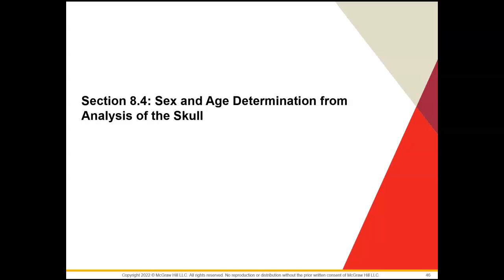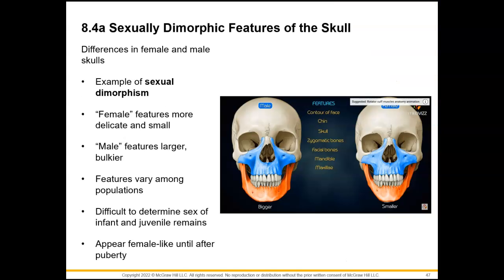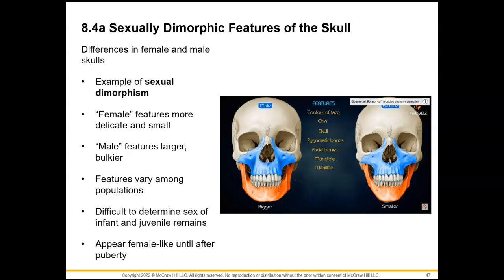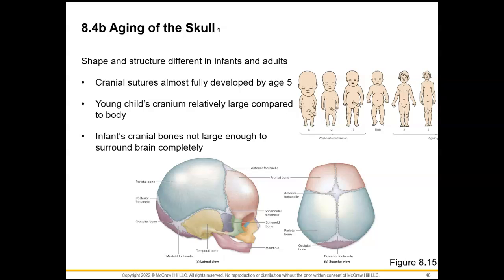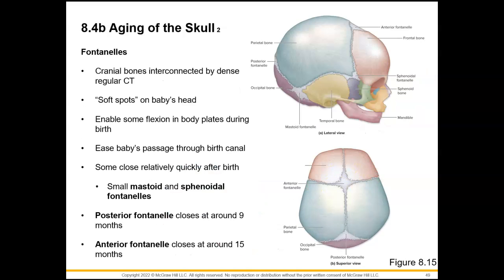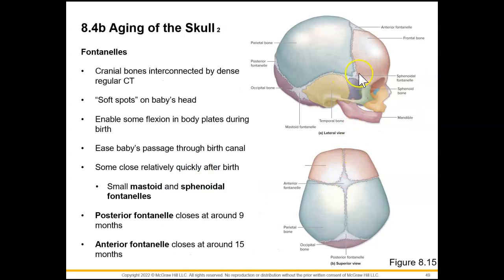AHS 130 - Ch 8 - Sec 8.4 Sex & Age Determination